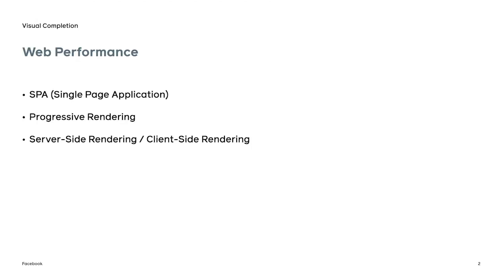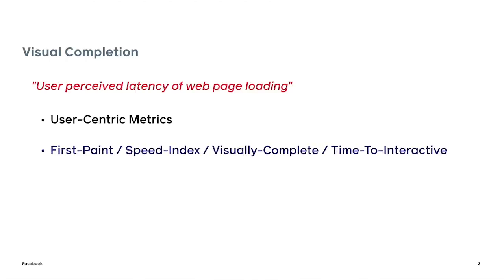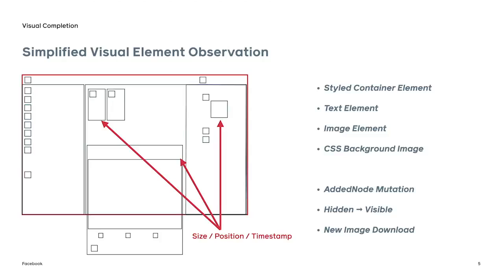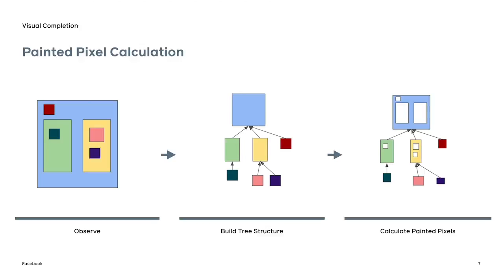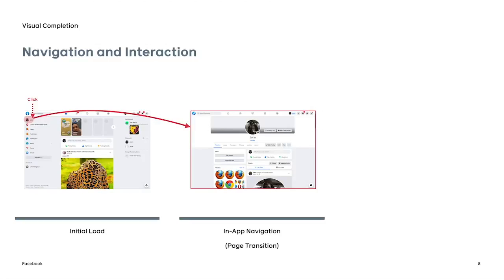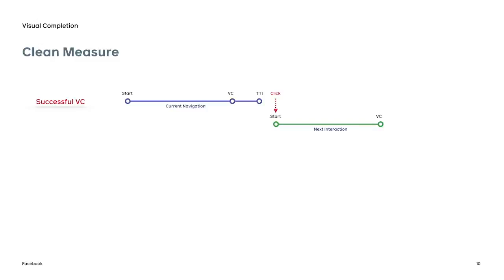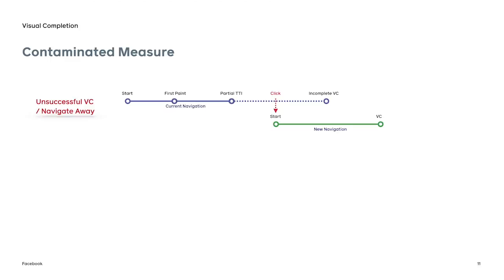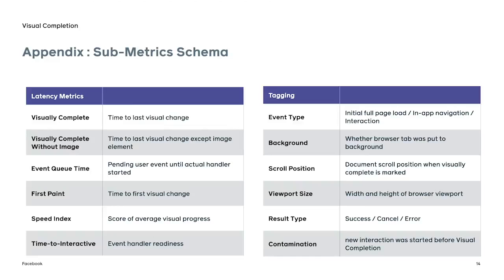“Visual Completion measurement on Web” by Wooseok Jeong (Facebook)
Visual Completion is a new solution of user-centric metrics measurement for RUM(Real-User-Monitoring) logging. It can track user perceived visual performance of full page loading, in-app navigations and user interactions. In contrast to most traditional latency measurements like capturing just start and end time of any task duration, Visual Completion considers display timing of elements at pixel count level in progressive web-app rendering architecture. In addition to tracking visual performance, we are also measuring TTI(Time-To-Interactive) to collect performance signals for app responsiveness.

Have a question? You can still ask it by heading to a dedicated Slack channel Join can join performancesummit on Slack by using following invite